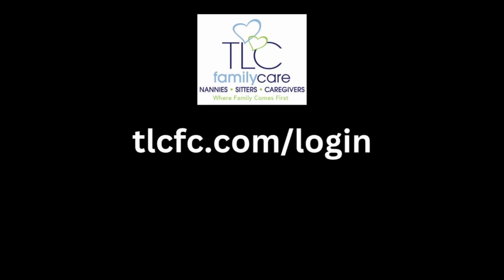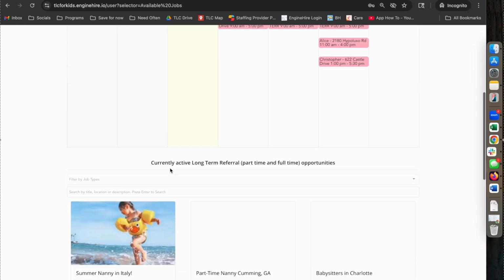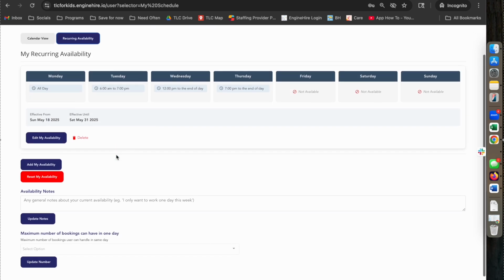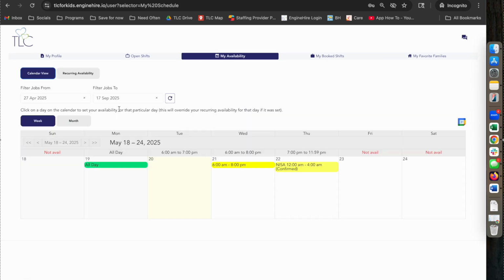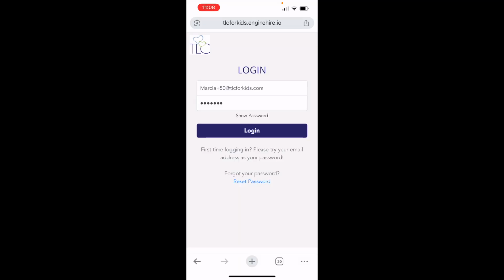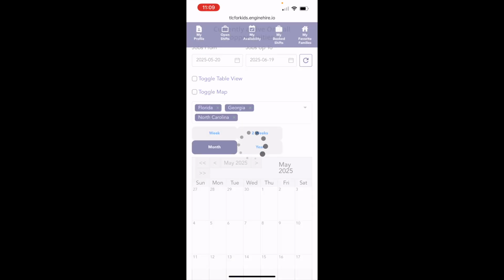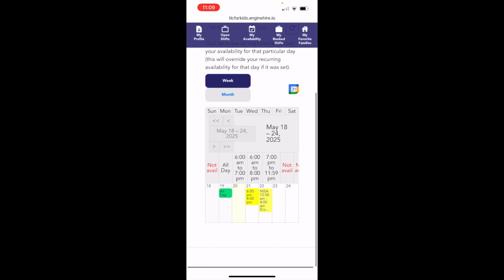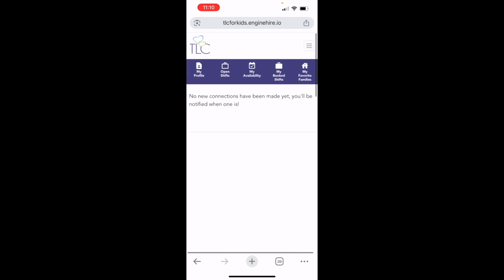The TLC App How To: Browser Back Up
This is an informational video teaching TLC Family Caregivers how to use a desktop, laptop, tablet, or smartphone browser to navigate your TLC Profile if the TLC App is not working.